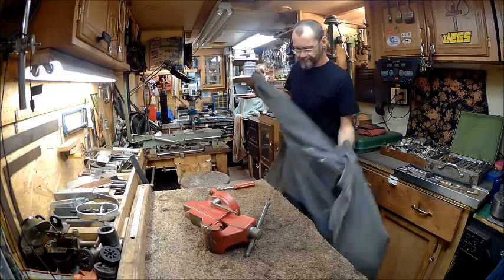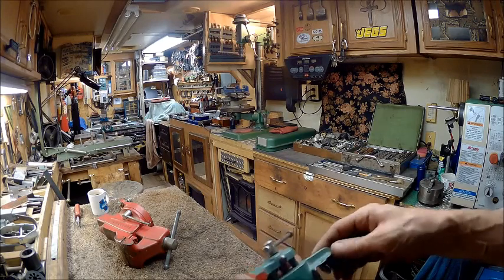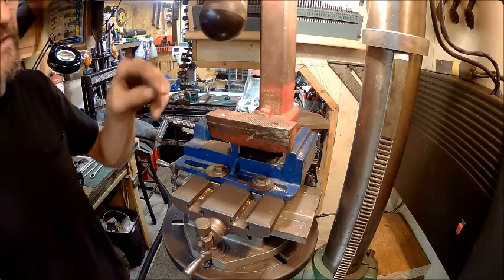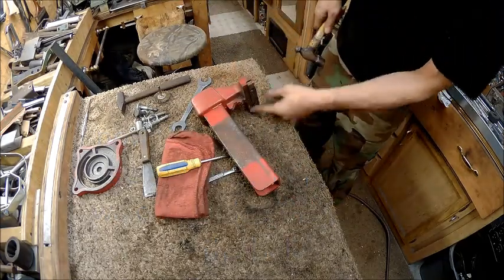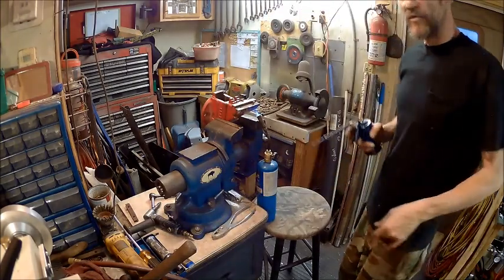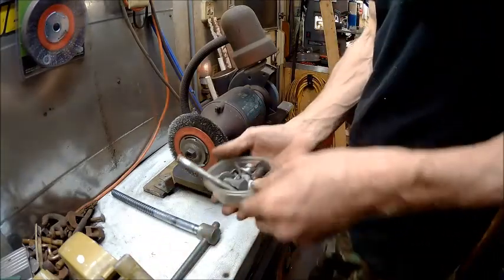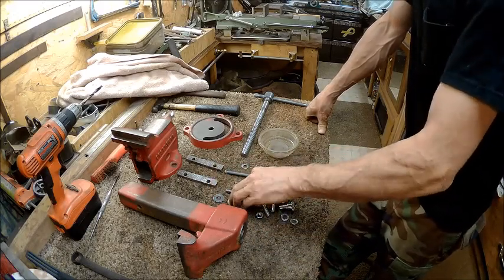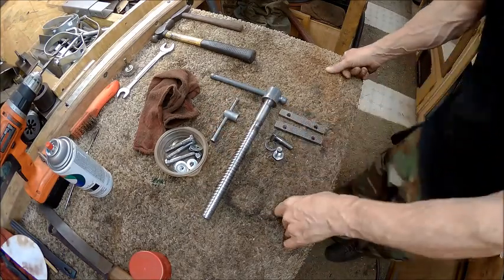craftsman 4 inch vice restore part 1 the cleaning and paint